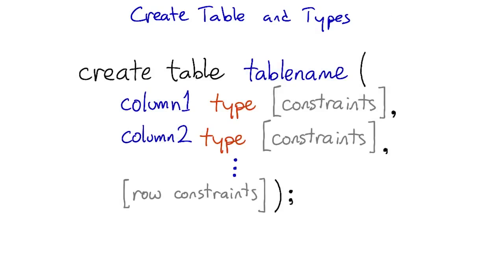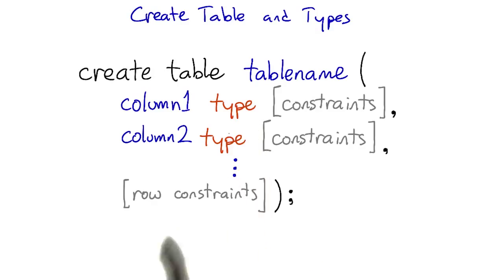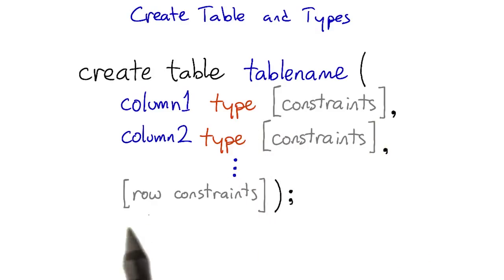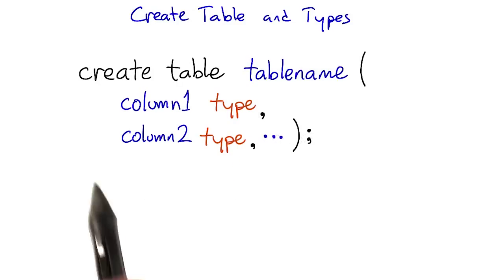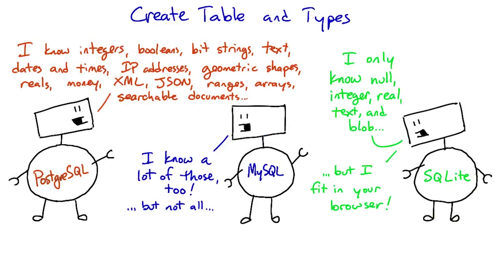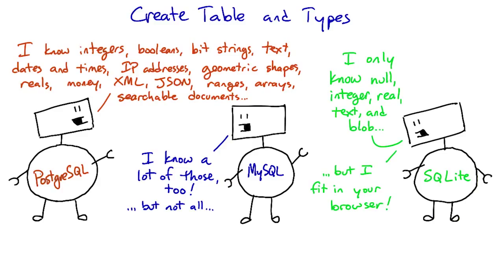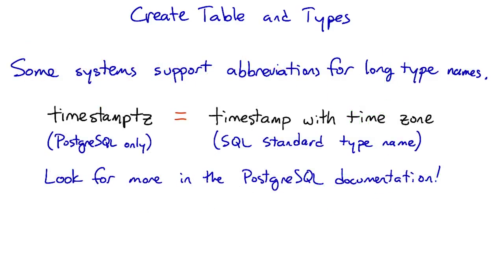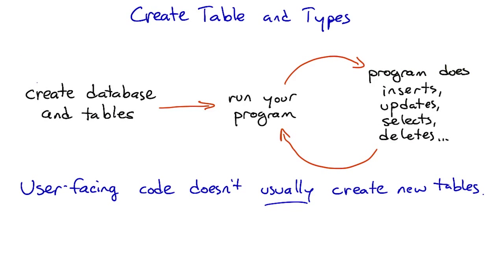创建表格和类型